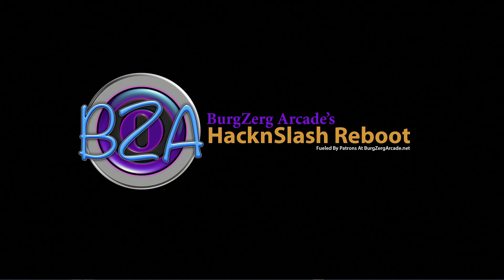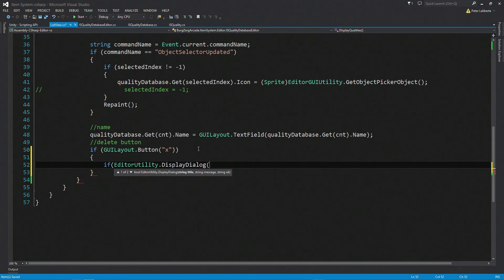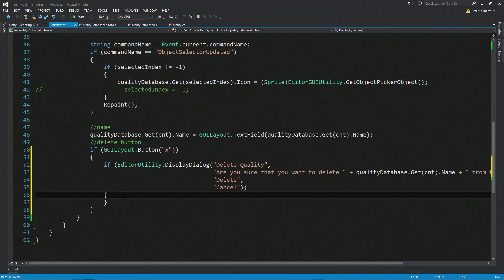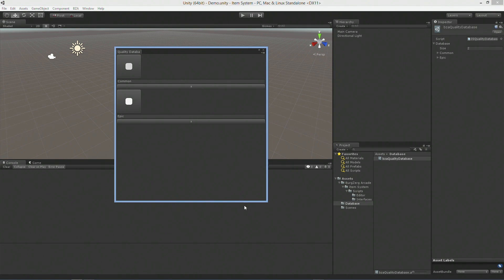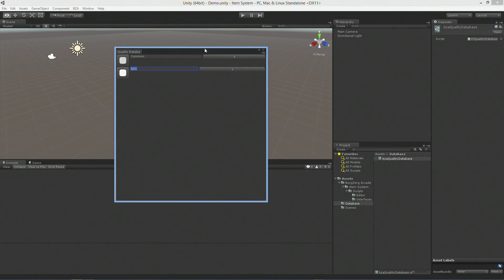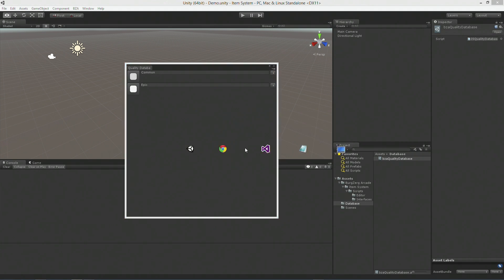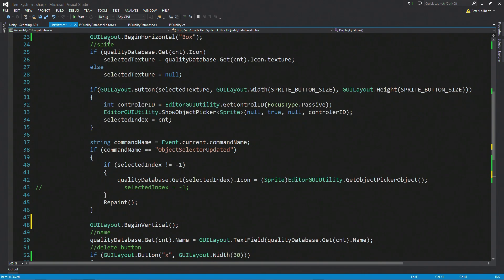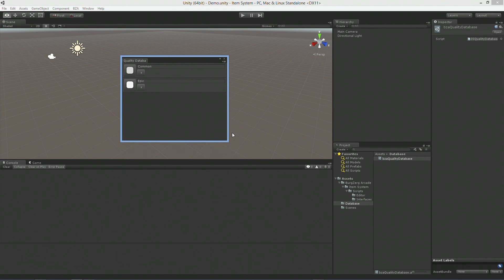Unity 5 RPG Series – 006 Item System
Time for some more game development awesomeness! Are you ready?

Let's add a DialogBox for deleting items form the database. Then we can move on to styling the ListView a bit.